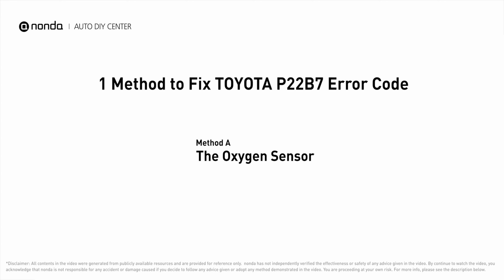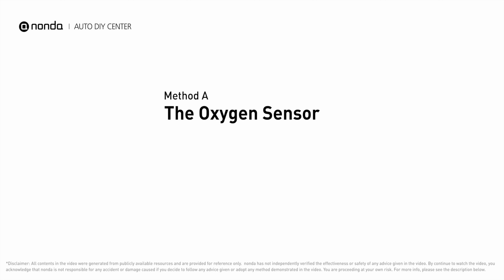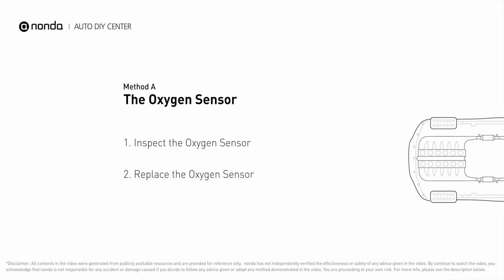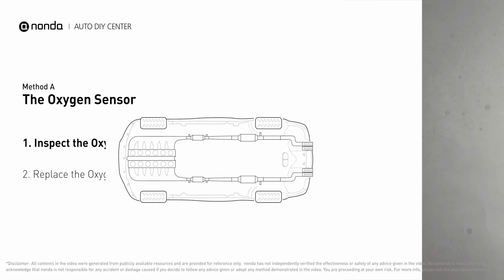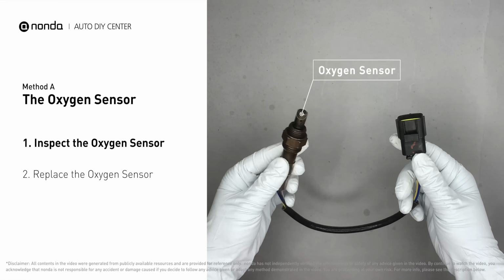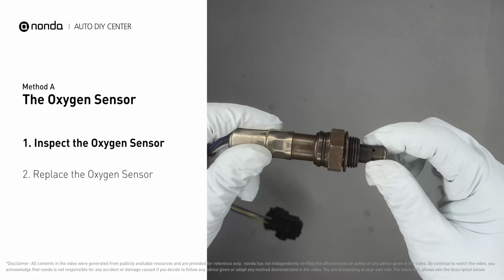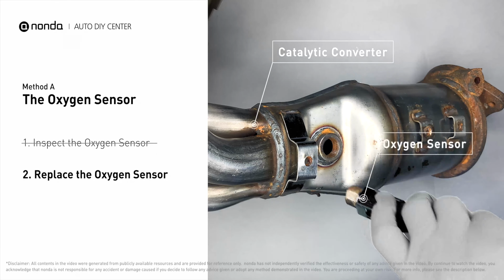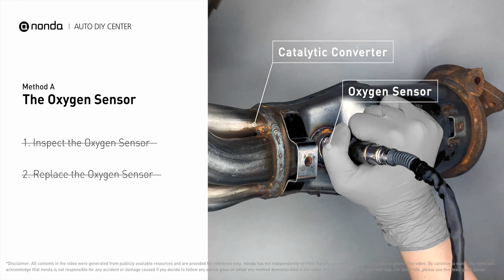How to Fix TOYOTA P22B7 Engine Code in 2 Minutes [1 DIY Method / Only $19.45]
Claim your FREE engine code eraser

This video shows you How to Fix Engine Code TOYOTA P22B7 in the easiest, quickest, and cheapest way. 1 practical solution to fix the TOYOTA P22B7 error code. 1 simple DIY solution to repair TOYOTA P22B7.

Engine Code TOYOTA P22B7: O2 Sensor Pumping Current Trim Circuit High Bank 1 Sensor 2.
It indicates that the powertrain control module has detected a reference voltage that is not within the Bank 1 sensor 2 oxygen sensor range.
Cylinder No.1. Catalytic Converter. Inspect Electrical Connections, Wire Harness, And Metal Tabs. How to replace an oxygen sensor. How to replace the O2 sensor. Tips and tricks for replacing the oxygen sensor in your car and fixing code TOYOTA P22B7.

Fix Engine Code TOYOTA P22B7 Easy DIY Method A | The Oxygen Sensor

0:00 What is TOYOTA P22B7
0:33 Method A - The Oxygen Sensor
1:20 Claim a FREE Engine Code Eraser